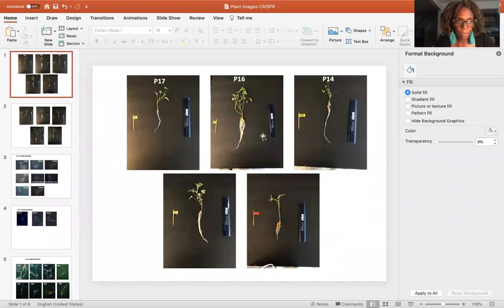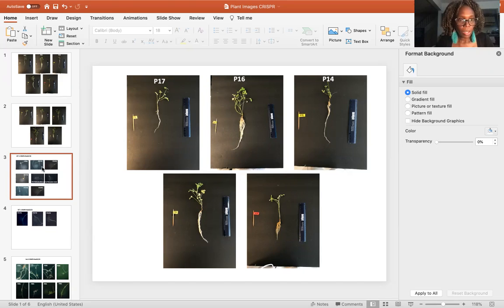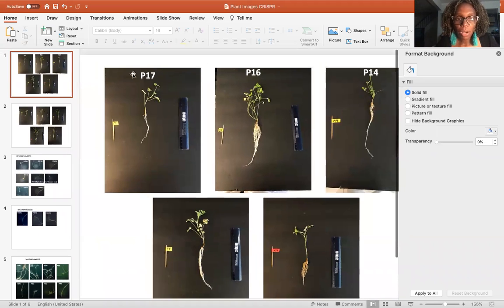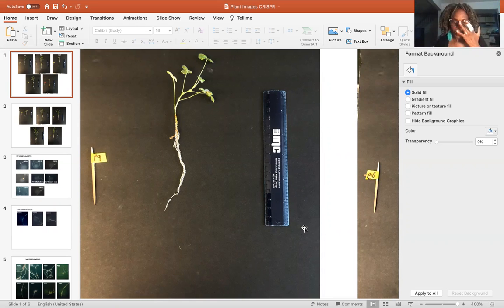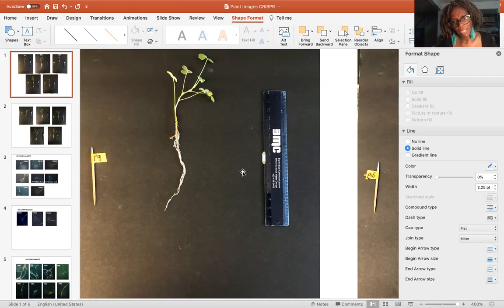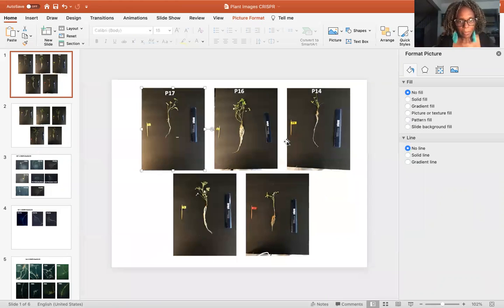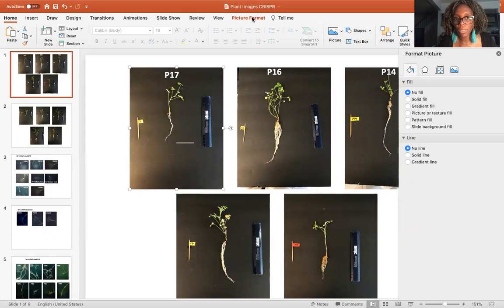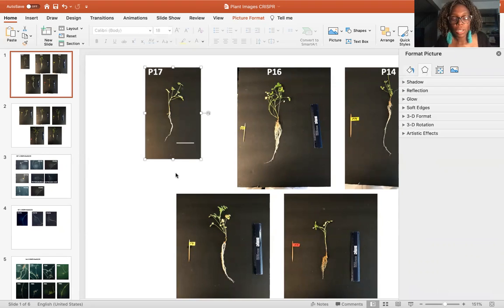Week 4 Poster Presentation Week| How to draw a scale bar|Summer Research Intensives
This video describes how to use the ruler which you added to your photos, to draw a scale bar for your final poster plant image. A scale bar helps you and other people determine the size of the image you are displaying. So instead of keeping the ruler in the picture, it is more professional to measure a small length of the ruler, draw a line of that small measurement (it can be as small as 1 cm or 2 cm or 5 cm, up to you). Then you leave that measured line in the picture and crop out the ruler. Feel free to make the line as thick as you want and choose a color that will stand out against the background.